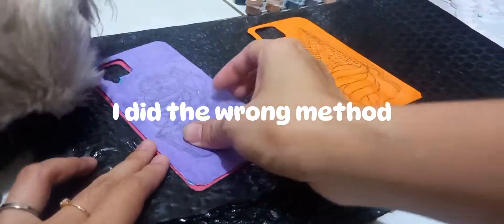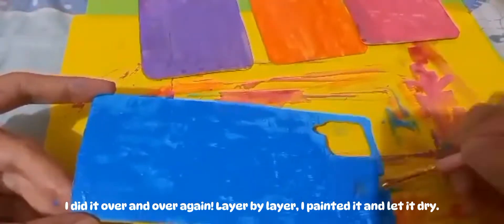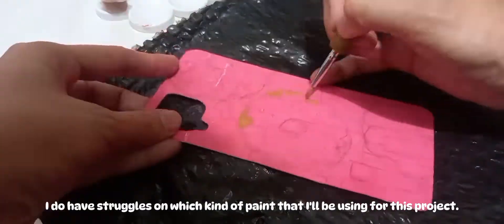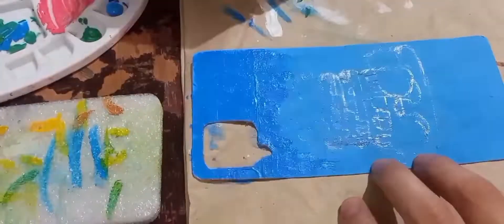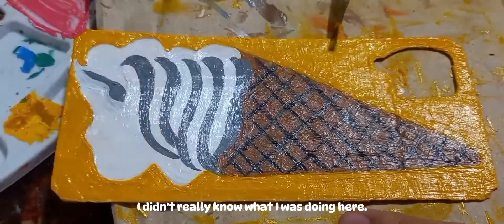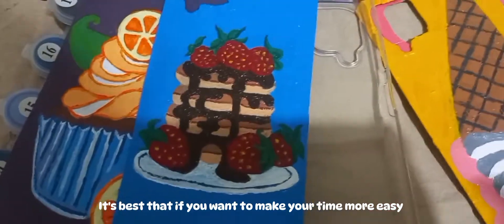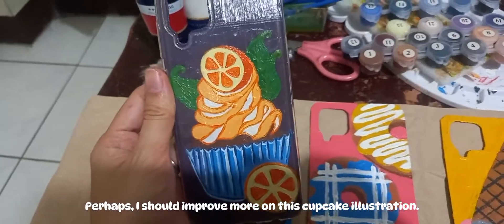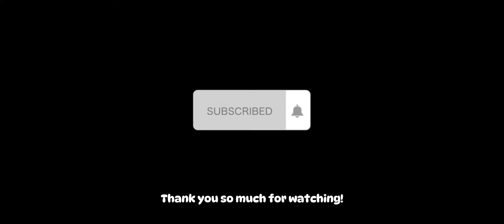Sweet Temptations/ Delightful Dessert Illustration for Your Phone Case.